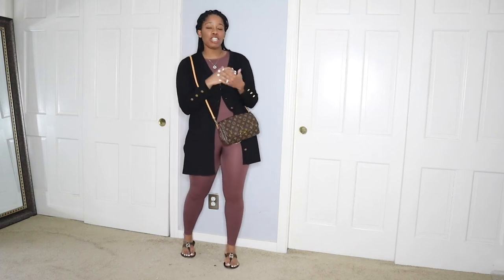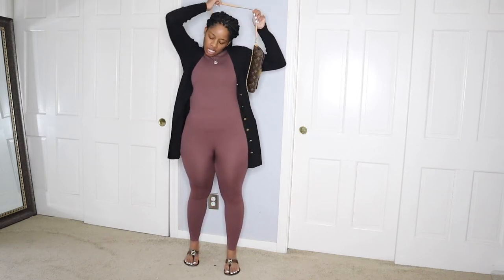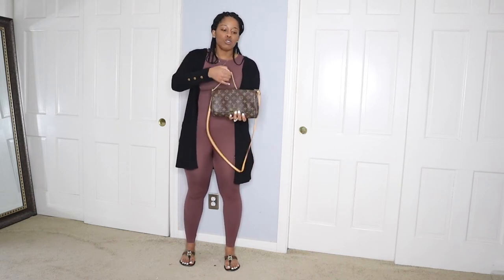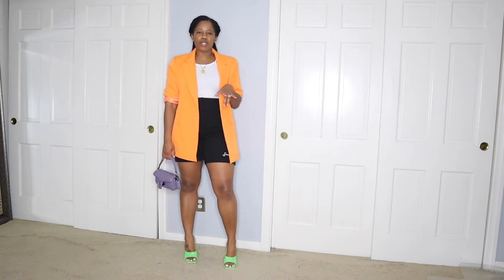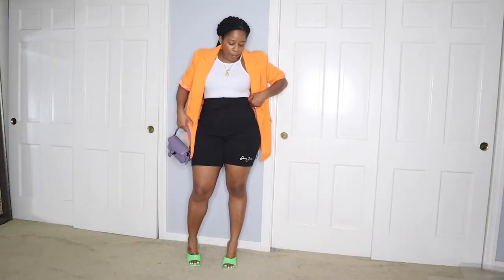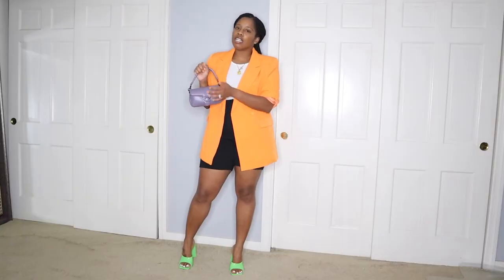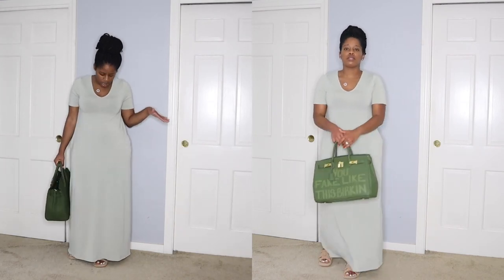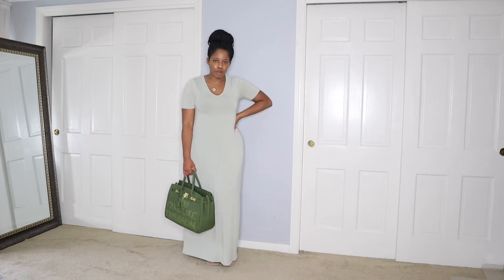OUTFIT CHALLENGE #8 What I Wore ft. CS FASHION BOUTIQUE, MISSGUIDED, GUCCI, and more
OUTFIT#2-
Shirt: Sold Out

Sandals: Sold Out

PRODUCTS USED